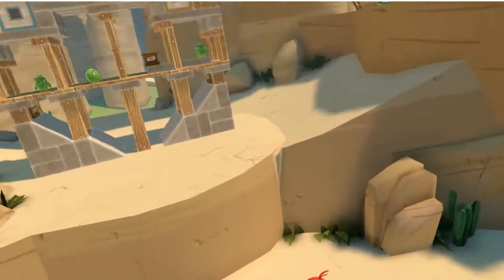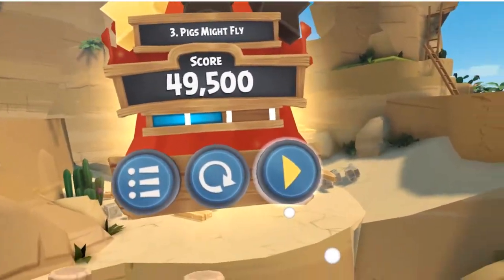dwellsy plays - Angry Birds VR - lvl2 [1-5] (Lenovo Explorer WMR)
dwellsy plays
Angry Birds VR
lvl2 [1-5] (Lenovo Explorer WMR)
WARNING!! HIGHLY ADDICTIVE GAME! dwellsy plays Angry Birds VR: Isle of Pigs
It's our Birthday!!! Continuing the series play of Angry Birds VR: 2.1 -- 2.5